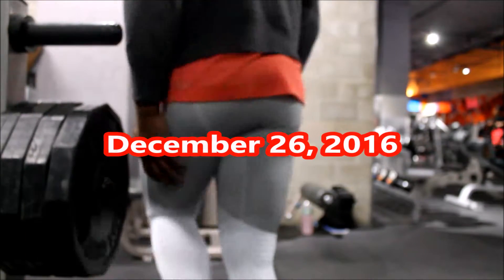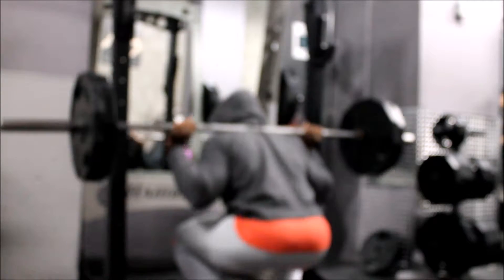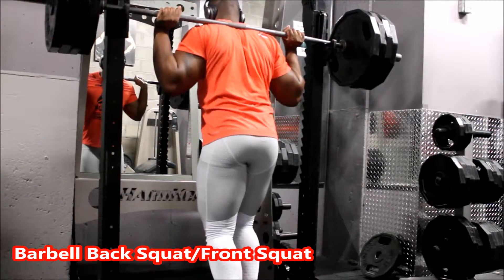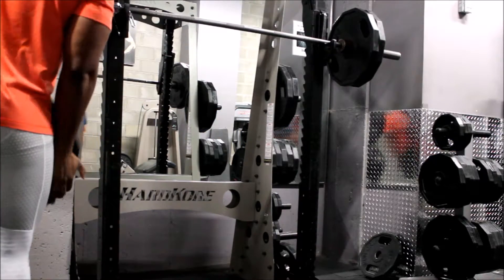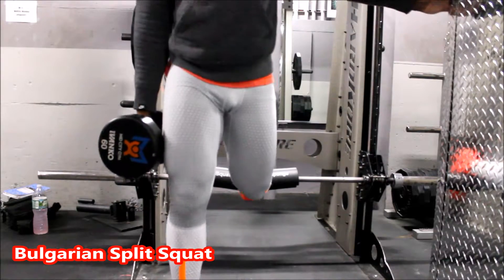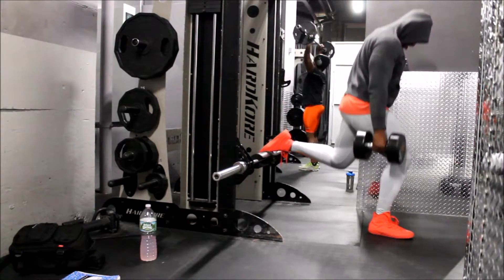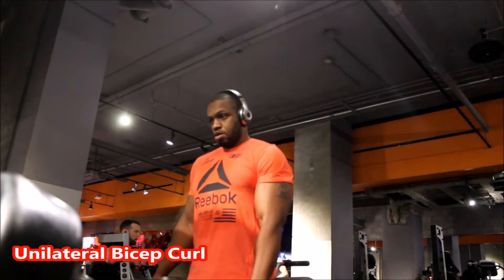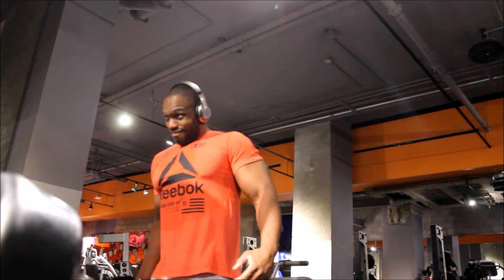What I Got For Chirstmas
I had to workout after Christmas. Got in the gym. I hit legs and arms. did my best and got through it.